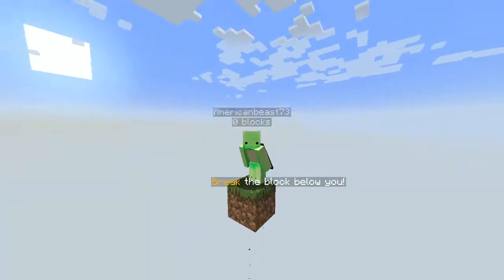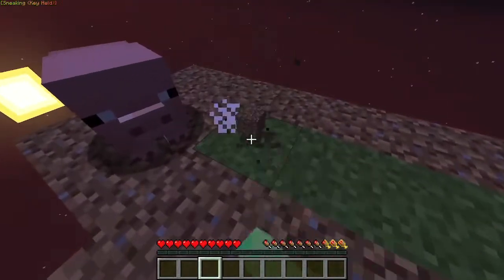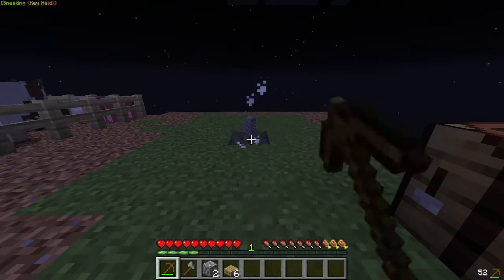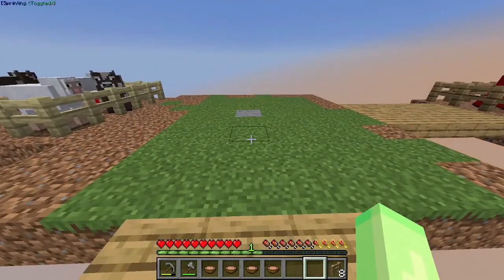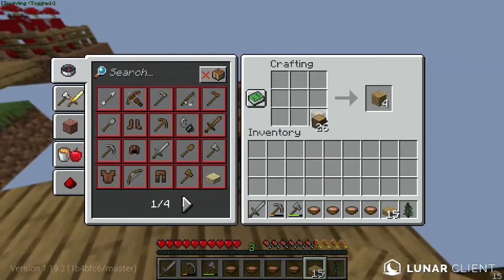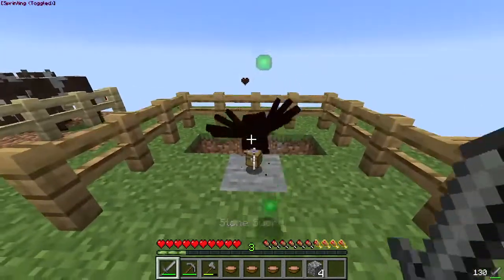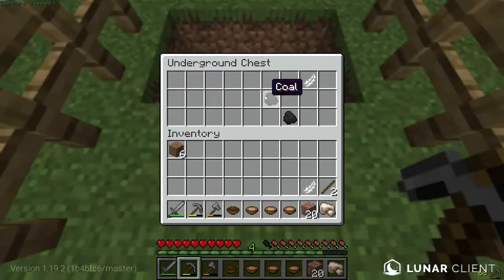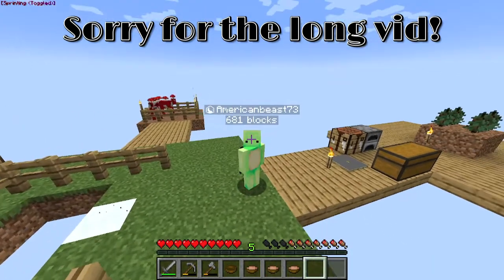One Block Sky Block Ep. 1 (hope you guys are fine with Minecraft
This is just the first episode of a series!